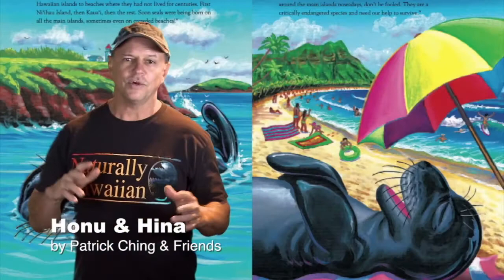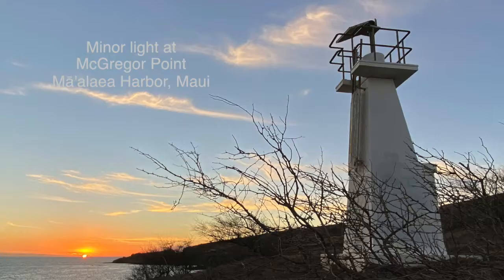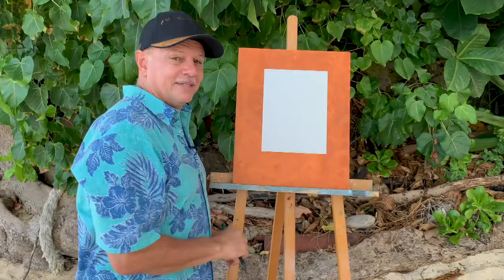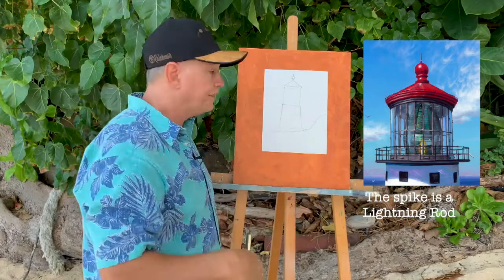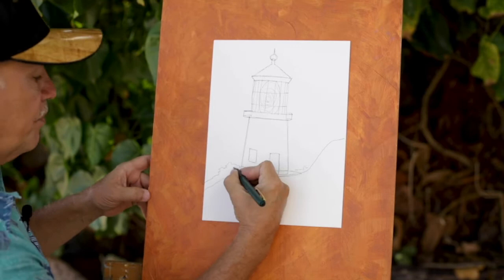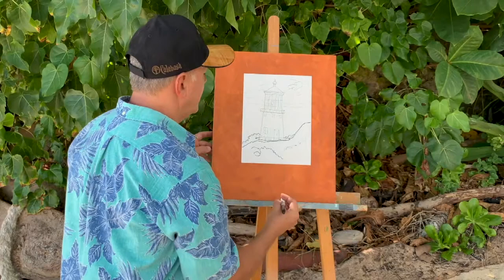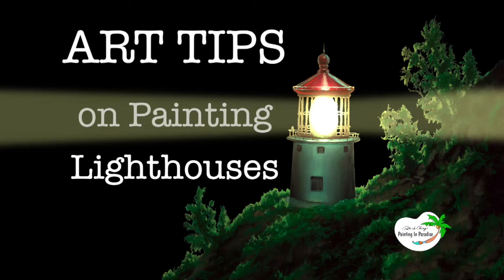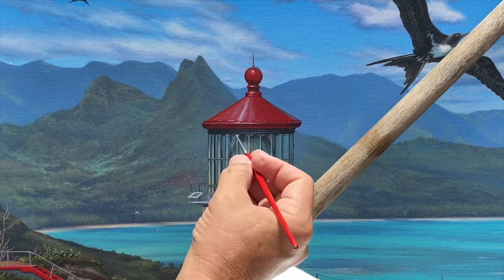Lighthouse Episode 40 Painting in Paradise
Learn about Hawaii's Lighthouses with artist Patrick Ching. This episode gives you a brief history of Hawaii's lights as well as a lesson on drawing the Makapu'u Lighthouse. This episode introduces the new "Art Talk" section, made for those who want to think and live as artists. See a T-shirt design that Patrick Ching and Nick Black created for the 100th Anniversary of the lighthouse. This year it was redone in color along with mugs and art of the famous Makapu'u lighthouse which has the largest lens of any lighthouse in the world.